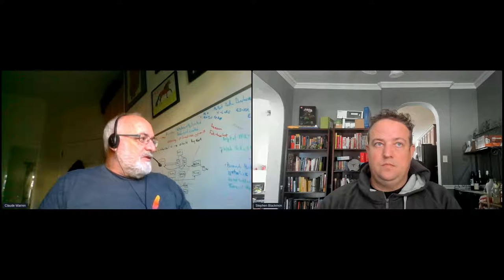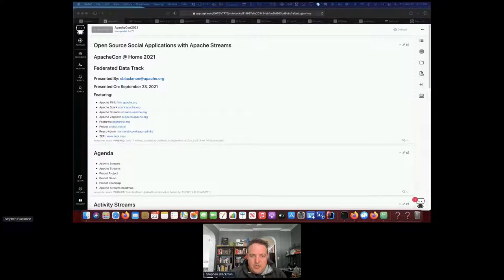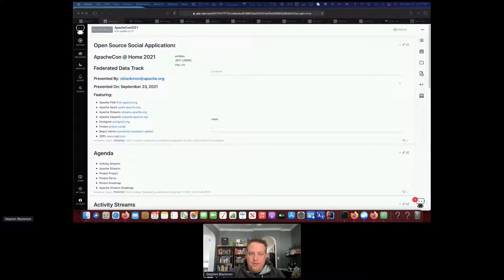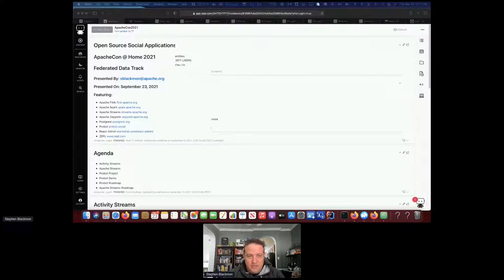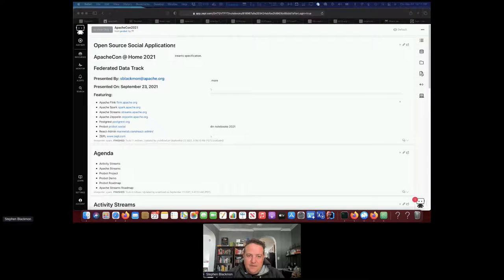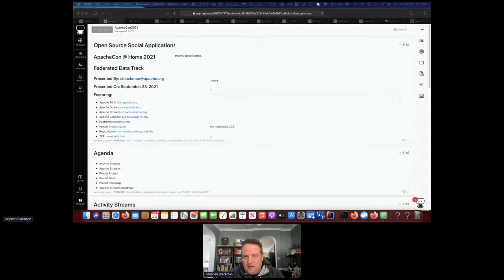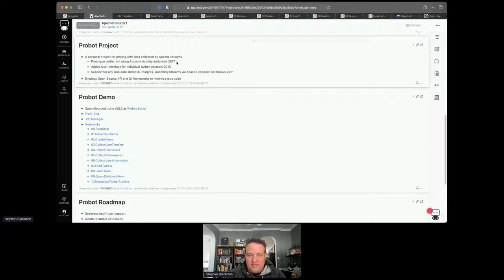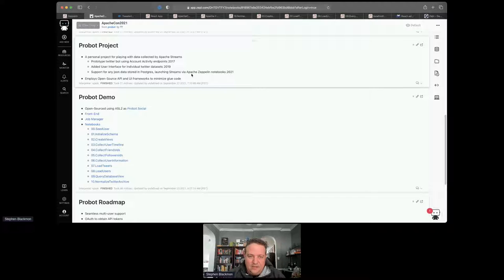Open Source Social Applications with Apache Streams - Steve Blackmon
Thank you to all of of our ApacheCon@Home 2021 sponsors, including:

STRATEGIC
Google

PLATINUM
Apple
Huawei
Instaclustr
Tencent Cloud

GOLD
Aiven OY
AWS
Baidu
Cerner
Didi Chuxing
Dremio
Fiter
Gradle
Red Hat
Replicated Open Source Social Applications with Apache Streams - Steve Blackmon

Apache Streams unifies a diverse world of digital profiles and online activities into common formats and vocabularies, and makes these datasets accessible across a variety of databases, devices, and platforms for streaming, browsing, search, sharing, and analytics use-cases.

Apache Streams contains JRE-based modules that developers can use to easily integrate with online data sources and build polyglot indexes of activities, entities, and relationships - all based on public standards such as Activity Streams, or other published organizational standards.

Apache Streams makes it simple to load your data from social networks and similar sources, using API connections or full-archive data portability downloads, into a local database you can build applications on top of.

In this talk, I will give a primer on Apache Streams architecture and capabilities, as well as a demo of an application I built using my social data: Probot.

Profile Bot (aka probot) is an open-source software package you can run to manage your social media accounts programatically, as well as deep-dive into your social network data.

Once your data is loaded, you can browse, filter, search, and sort lists of your friends, followers, posts, shares, direct messages, etc… from the built-in browser, and perform mass actions. For example, delete all tweets where you mentioned a particular hashtag, for reasons.

Probot can also enrich your social data by running it through Apache Streams Processor modules, which can append attributes from open-source libraries and third-party APIs.

Probot runs on a small collection of docker containers (all OSS). All of the data can be queried via SQL or the embedded database http api for external integrations.

Probot is currently a single-user application, though with more engineering could turn it into a hosted SaaS application whose users would not need to create their own twitter application or interact with anything aside from a web browser.